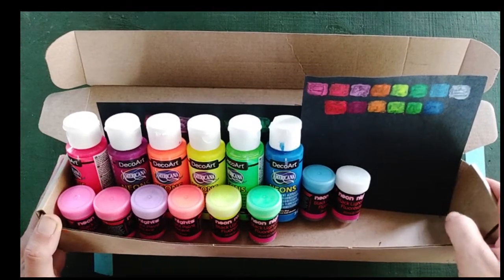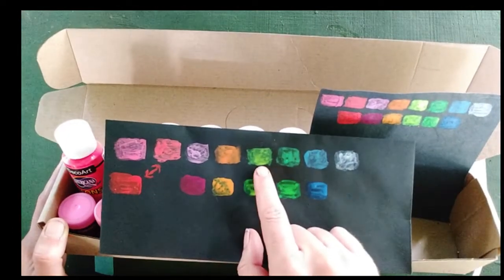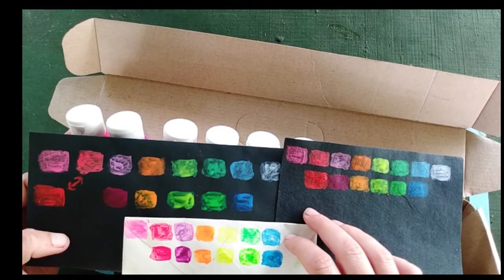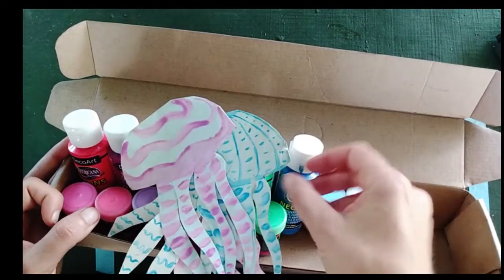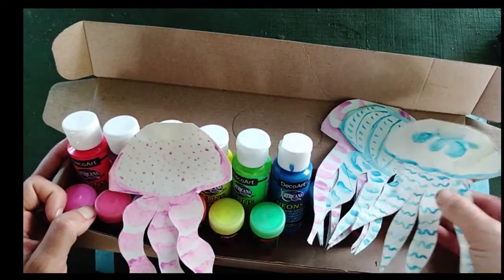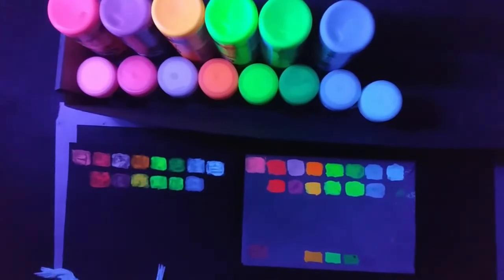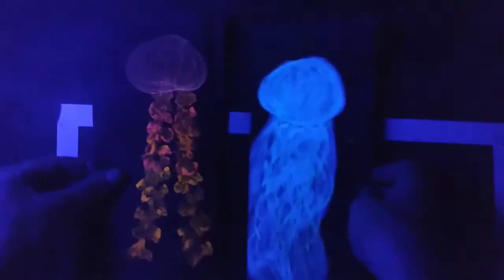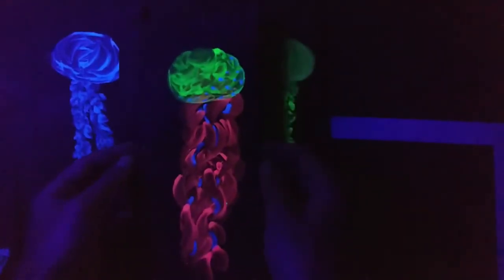art product review: uv/blacklight neon acrylic paint: decoart american neons & neon nights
neon nights

daytime: (0:00)
nighttime (blacklight): (6:25)